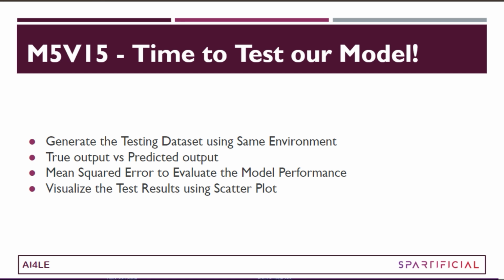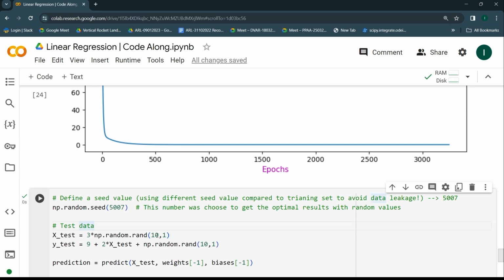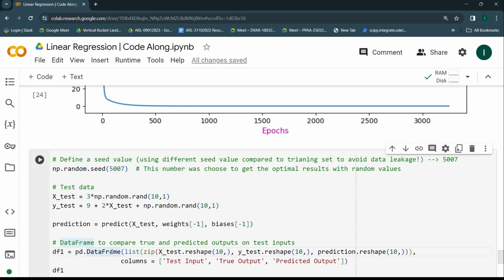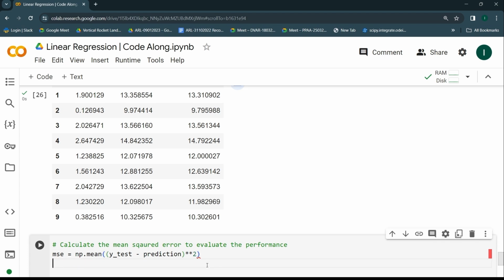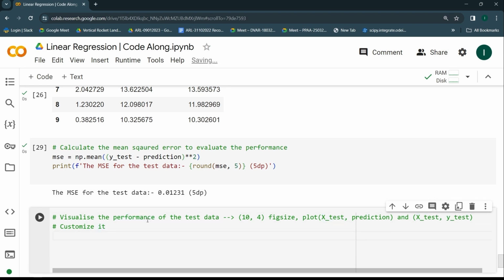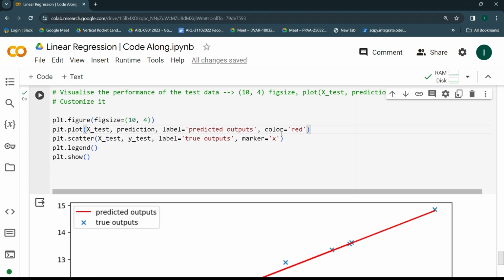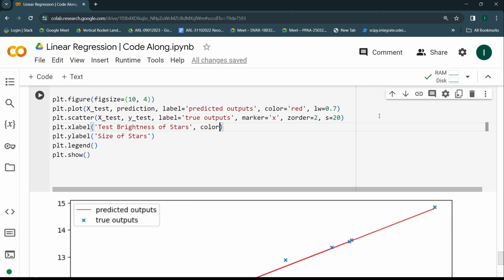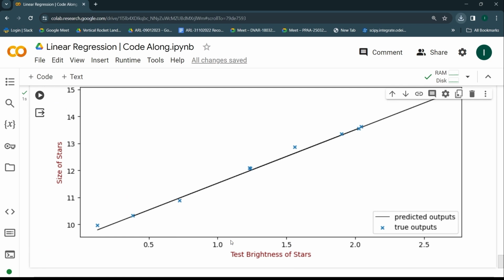M5V15 - Generating Testing Dataset and Evaluation - Artificial Intelligence for Lunar Exploration